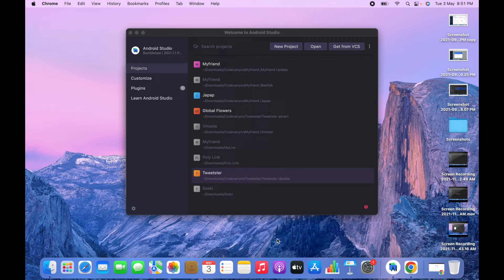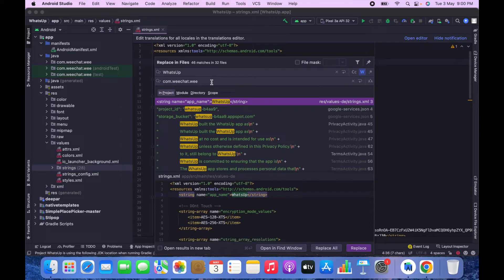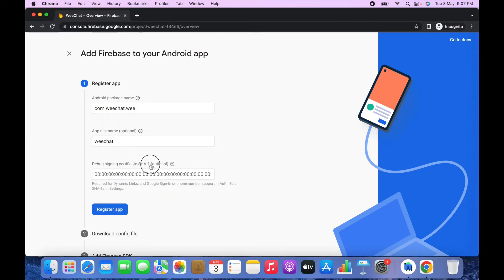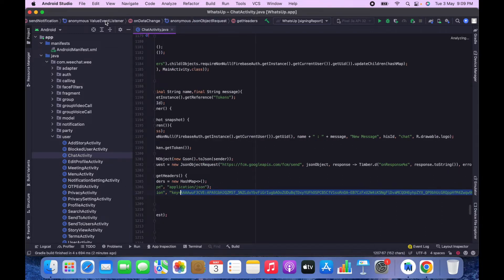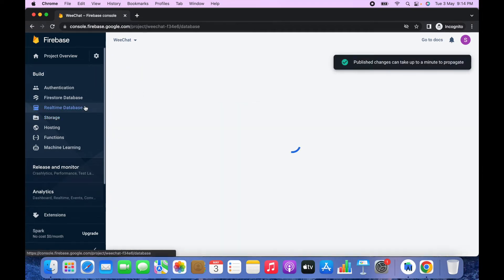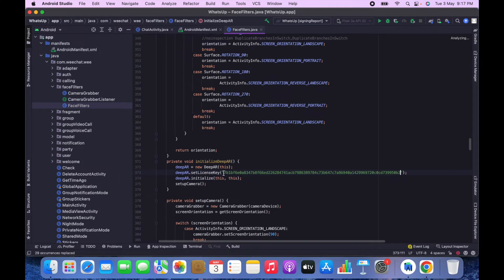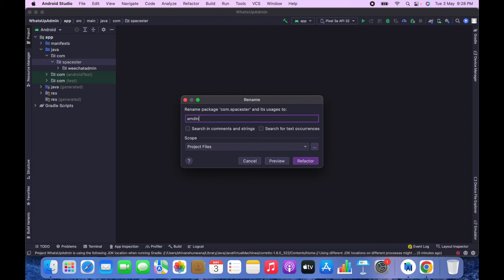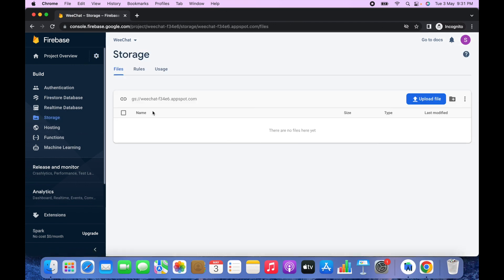How to update WhatsUp - Chat App + social network android studio - app like WhatsApp, Telegram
WhatsUp is a  Chat App + social networking app that supports Android Studio, Firebase & Admob. User can create profiles, create groups, watch party (watch movies, videos & song while chatting with friends), create meetings like zoom (video conference), face filter camera, private chat, group chat, send files in chat (Image, video, location, document, audio, GIF, sticker, contacts etc.) ,stories, night mode. User video & audio call one-one and group video and audio call.

This video is about installation of WhatsUp - friends social network in android studio, step by step guide. Full Documentation explained.

If you  want to make app like WhatsApp or Telegram  buy - Chat App + social network android studio at codecanyon at just $29